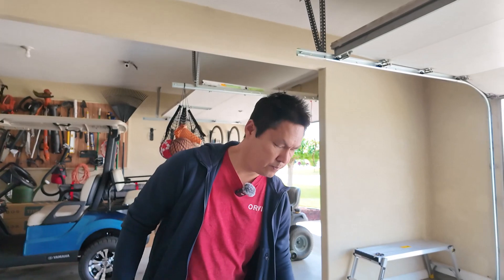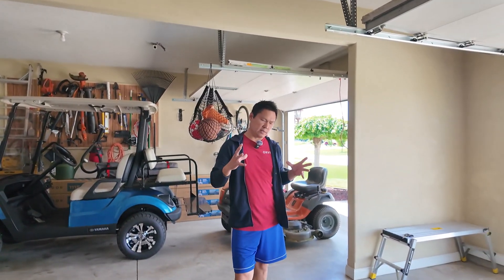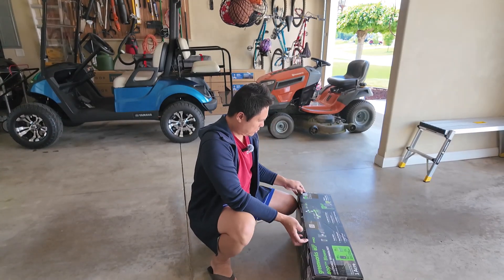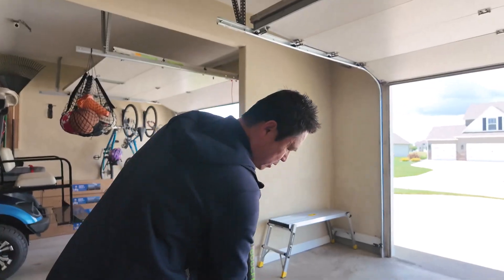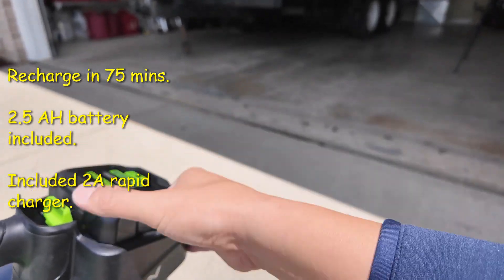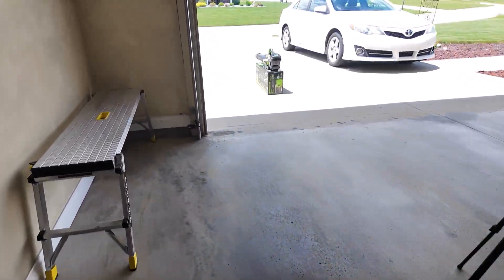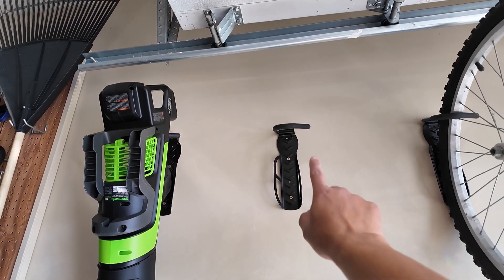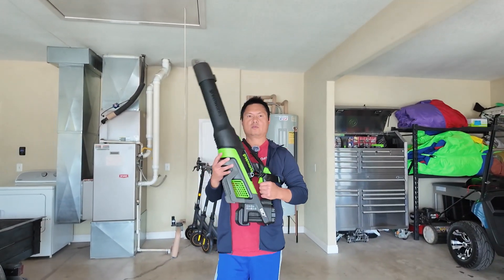Greenworks 80V GEN 3 800CFM Brushless Blower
DuC REVIEW🔍Greenworks 80V GEN 3 800CFM Brushless Blower. Greenworks this year release their GEN 3 blower and weed trimmer. With and upgraded motor - quitter and more powerful motor, Greenworks lead the competition in the next gen lawn equipment's. Check out the review to see the next GEN 3 blower is all about!

🛒Greenworks 80V GEN 2 580 CFM Blower
🛒Gorilla Carts 7 cu ft
🛒Segway Max G2 E-Scooter
🛒E-Scooter Rack Garage Wall Mount

⭐DuC's PRODUCTS⭐
🛒Ultimate Dividend Portfolio Tracker
🛒Maintenance Tracker for Home & Business
🛒50 Unit Rental Properties, Storage Condos, AIRBNB & VRBO Income and Expense Tracker
🛒Ultimate Gantt Chart, Phases ,Kanban Board ,Calendar, Milestone Creator
🛒Amortization Calculator
🛒30 Year DRIPS Investment Calculator
🛒Dividend Calendar Tracker | Ex/Eff Date Calendar
🛒Dividend & Stock Intrinsic Valuation Calculator
🛒Gradebook Ultimate Edition

💳Chase Ink Business Preferred | Earn 100,000 point or $1000 cash back